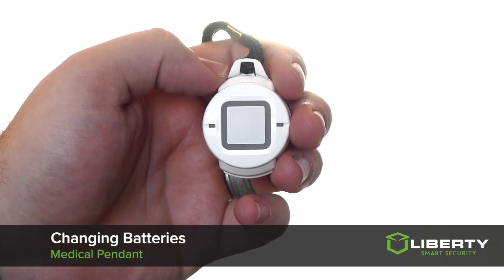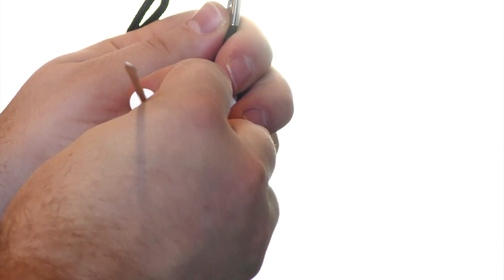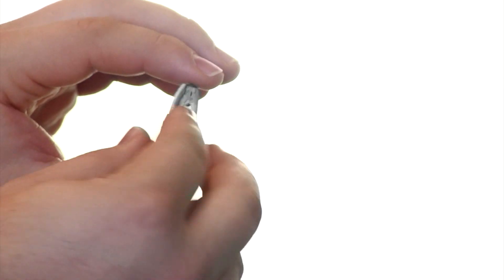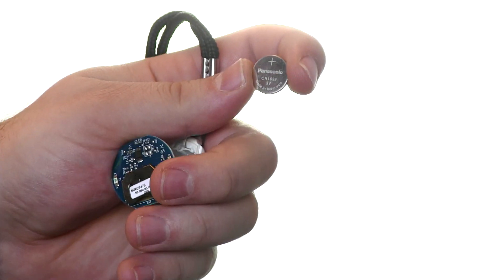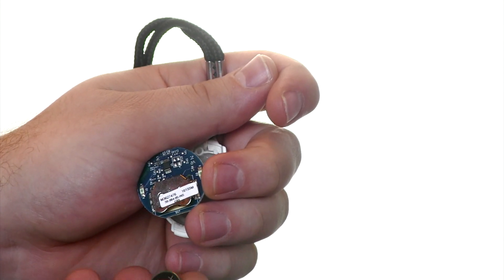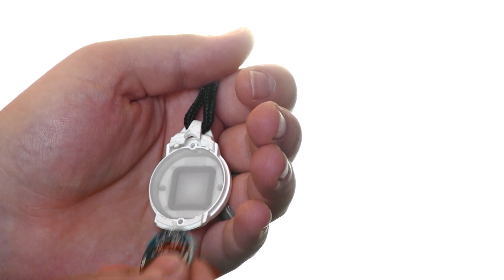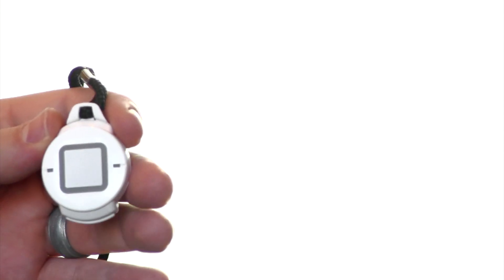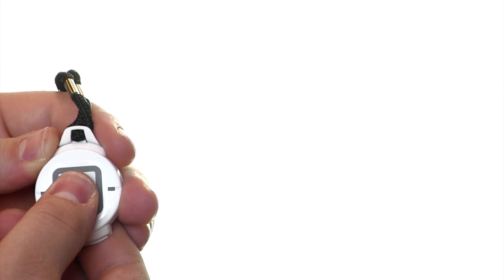Changing Batteries for the Interlogix Medical Pendant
The batteries for the Interlogix Medical Pendant may need to be changed from time to time. Your security panel will let you know when the battery is low. Watch our video to learn how to change your batteries.

You will need:
(1) x small phillips screwdriver (1) x CR1632 3V battery

If you are monitored by Liberty and would like to test your medical pendant, call our office at 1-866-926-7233 and have your system put on test mode.